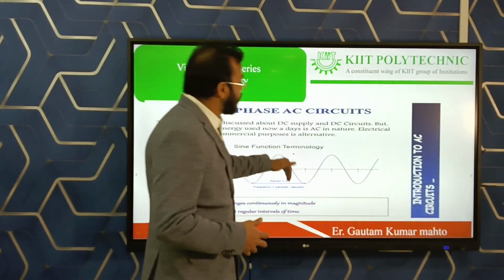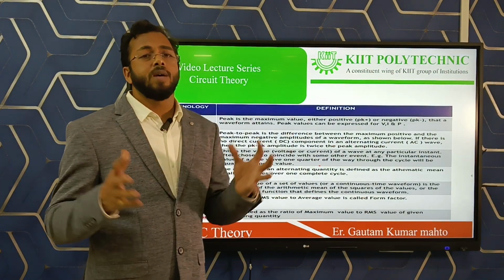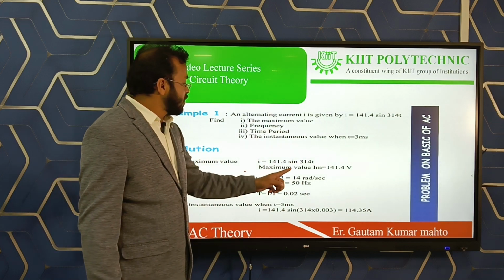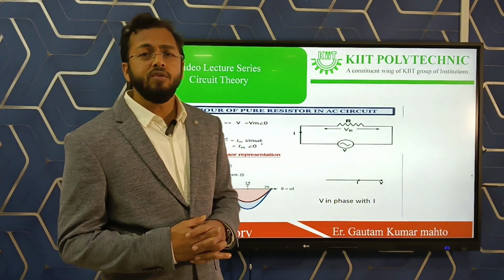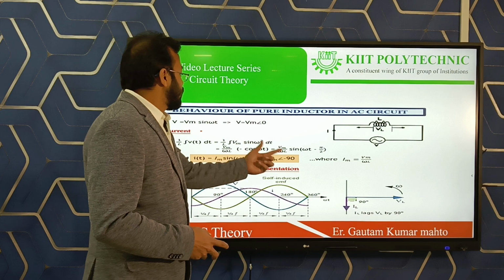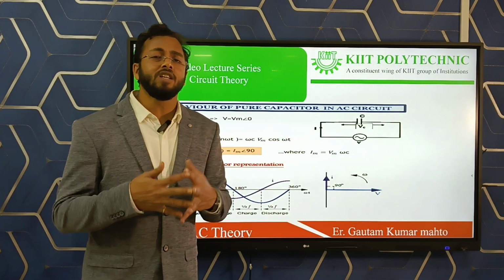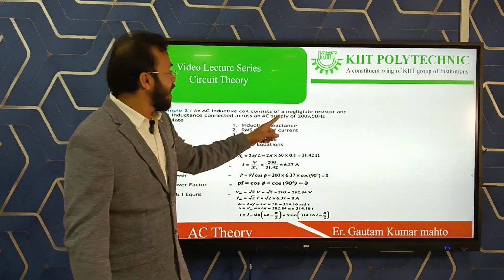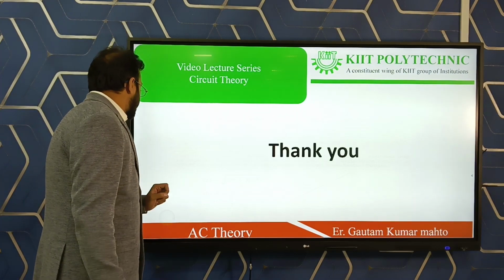A C Theory_Circuit Theory_3rd Sem, Electronics & Telecommunication Engineering.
Video Lecture by- Er. Gautam Kumar Mahto.